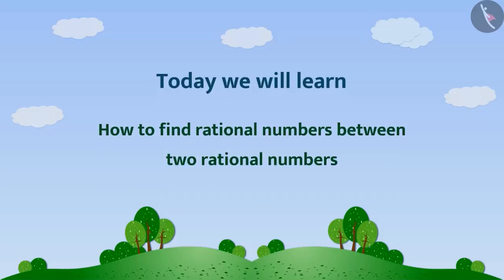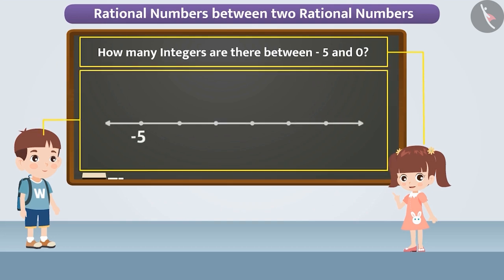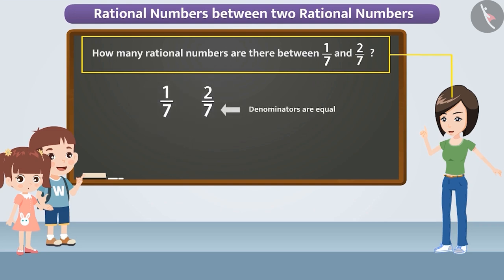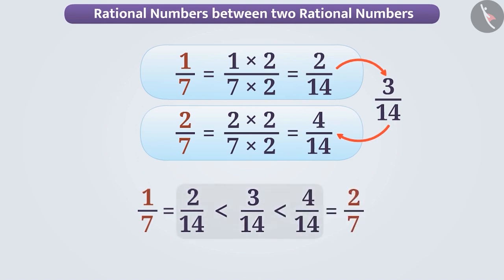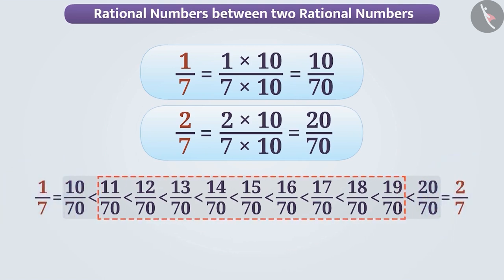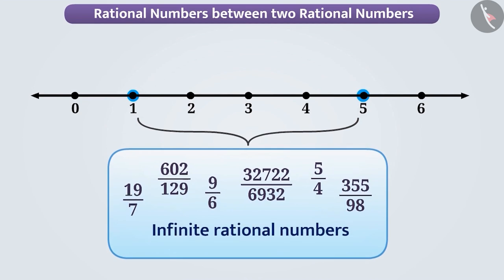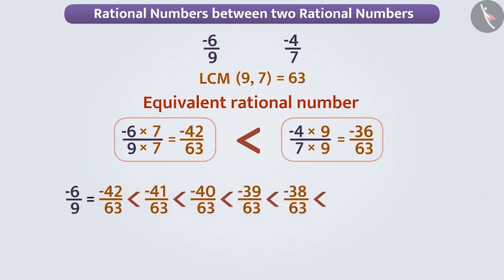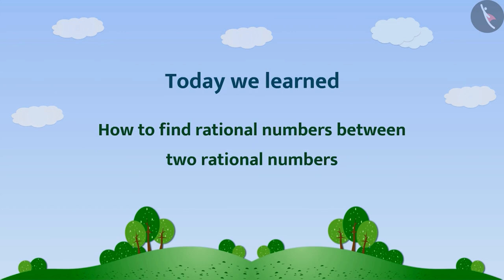Rational Numbers between two rational numbers | Part1/3 | English | Class7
Rational Numbers between two rational numbers | Part1/3 | English | Class7 |  | NCERT |

Rational Numbers between two rational numbers | Rational Numbers | Grade 7 | NCERT | Rational numbers

Welcome to part 1 of Rational Numbers between two rational numbers. In this video, we will discuss the concept of Rational Numbers between two rational numbers.